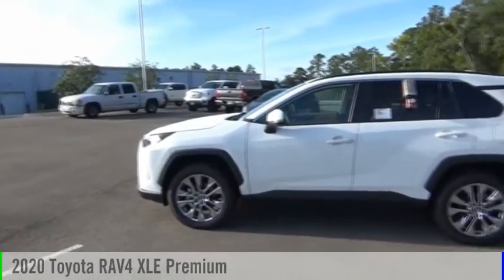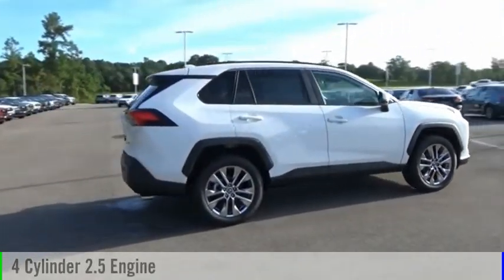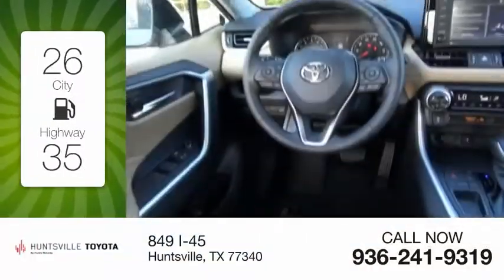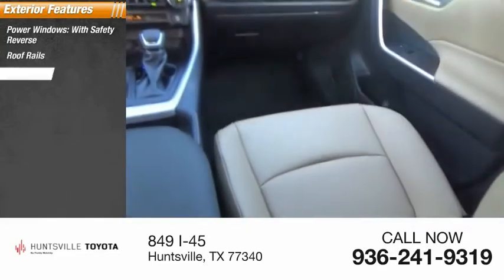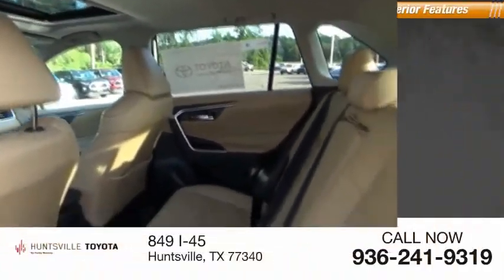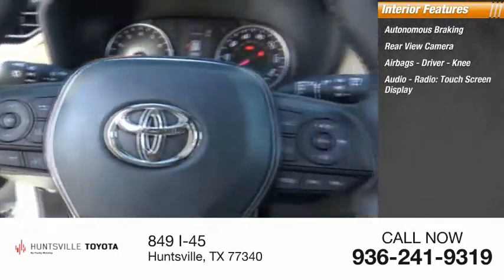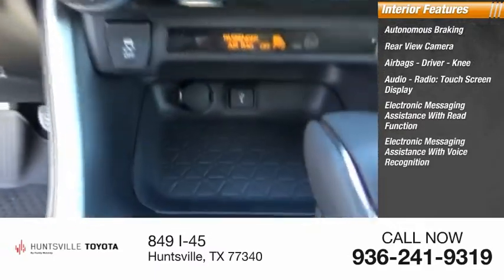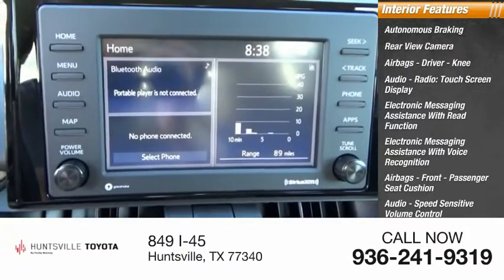2020 Toyota RAV4 LW093867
2020 Toyota RAV4 XLE Premium

Huntsville Toyota
849 I-45

White 2020 Toyota RAV4 XLE Premium FWD 8-Speed Automatic 2.5L 4-Cylinder DOHC Dual VVT-i Nutmeg Artificial Leather.26/35 City/Highway MPG